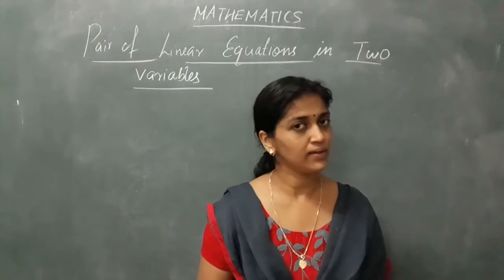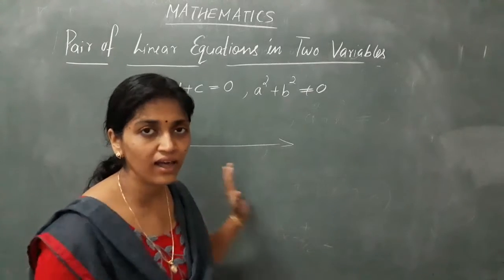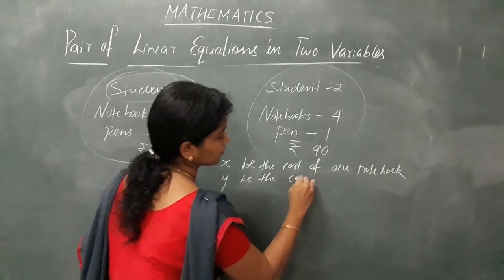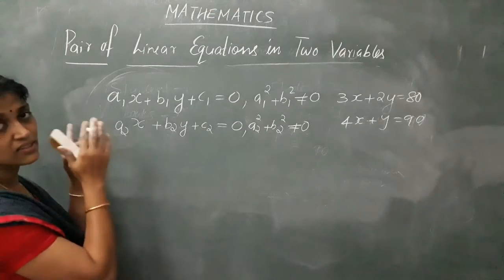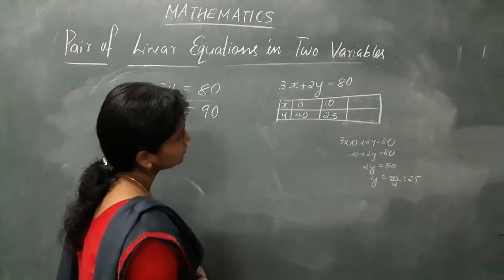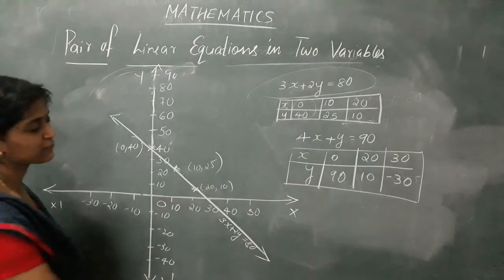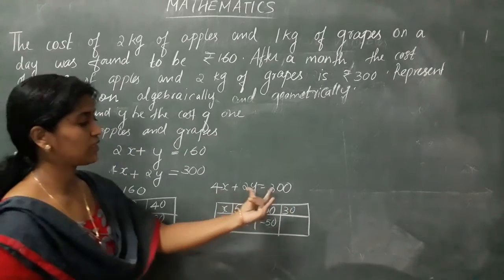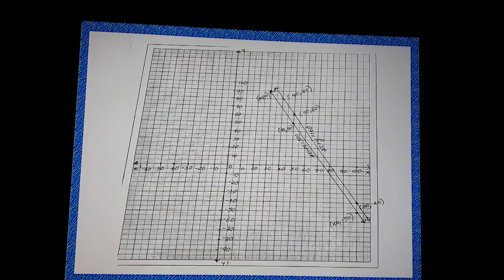Class 10 Maths Sreeba miss Part 19